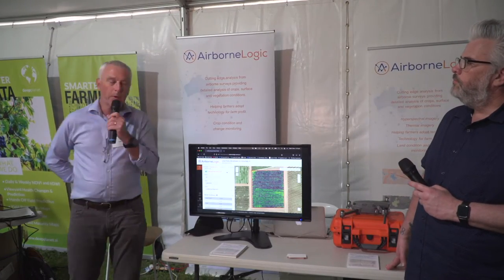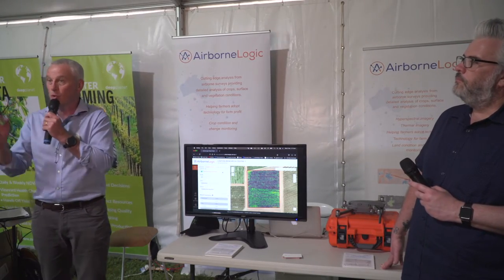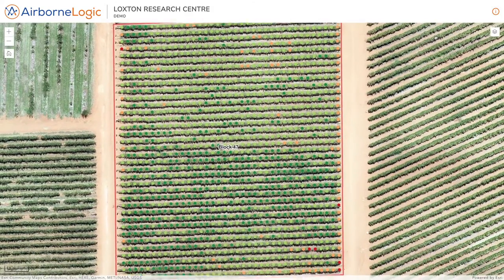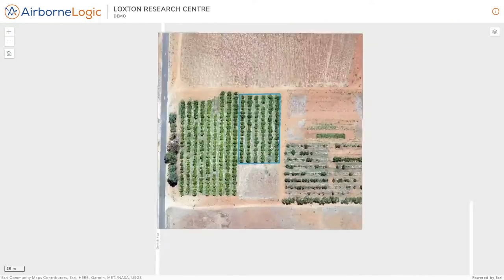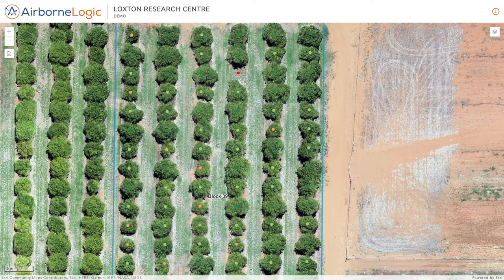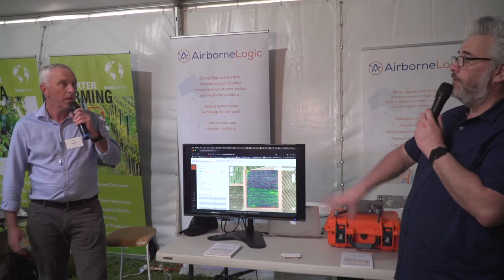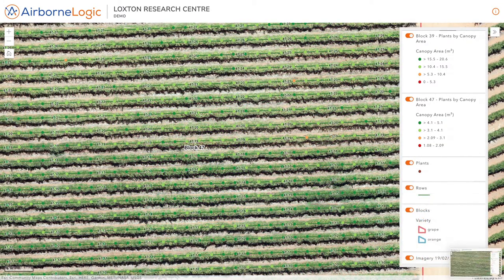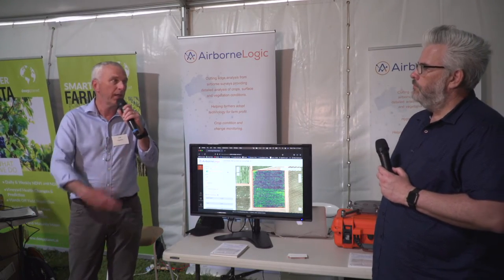Loxton field day – AirborneLogic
Matt Chambers from AirborneLogic and their image collection and mapping services, at the Loxton field day, November 2021.